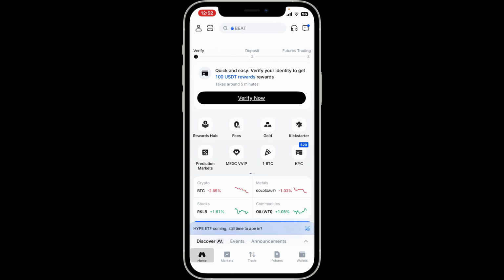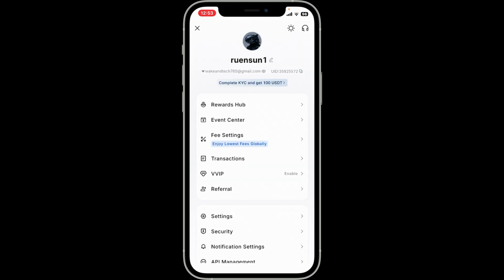How to Find Your MEXC User ID | Step-by-Step Beginner Guide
Are you trying to locate your MEXC User ID but can’t seem to find it? Don’t worry — you’re not alone! In this quick and beginner-friendly tutorial, I’ll show you exactly how to find your User ID inside your MEXC account in just a few simple steps.

Whether you need it for verification, support, referrals, or account settings, this guide will help you get it done without confusion.